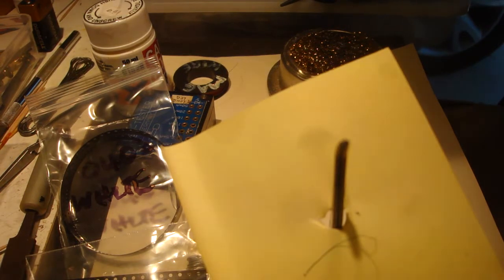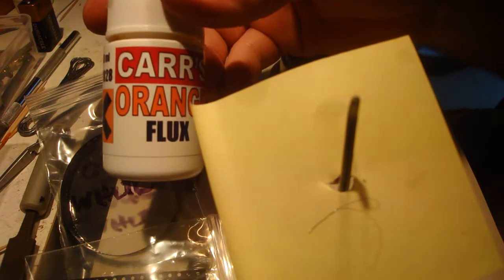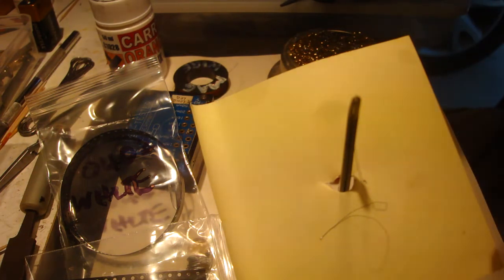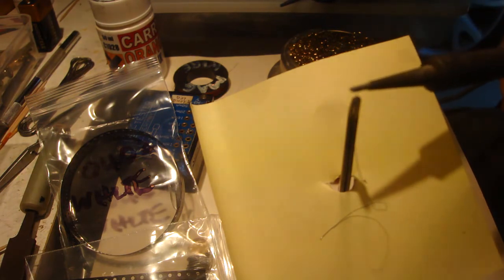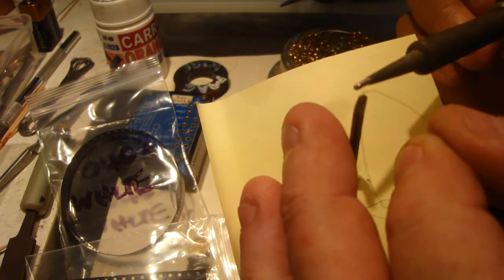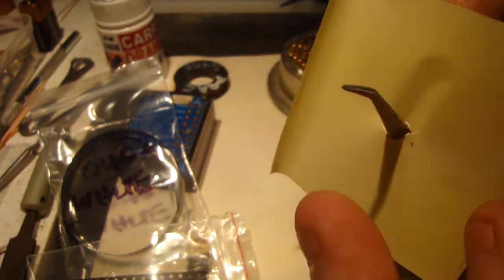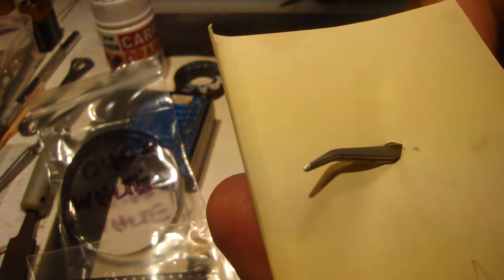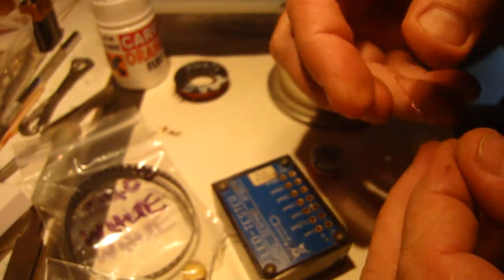0402 SMD LED soldering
I've modified a pair of self-locking tweezers sothey hold half the 0402 SMD LED and this leaves one solder pad to get to to tin. Once the magnet wire is soldered to the first tinned solder pad turn it around and do the second solder pad as shown.